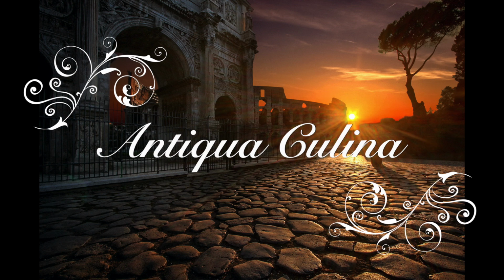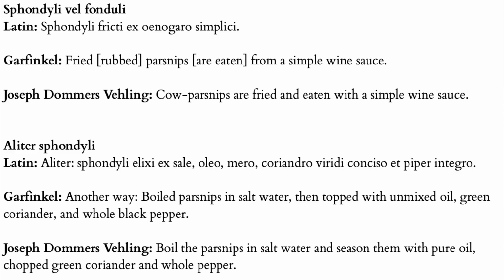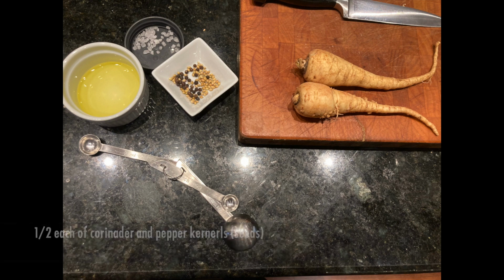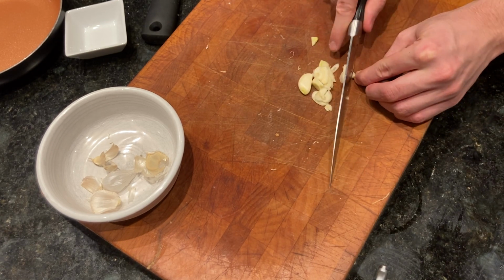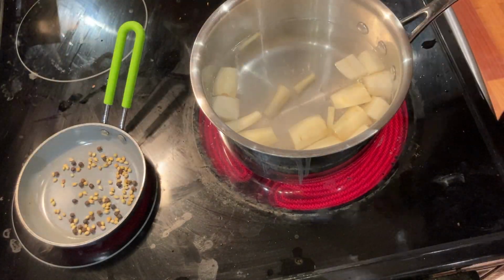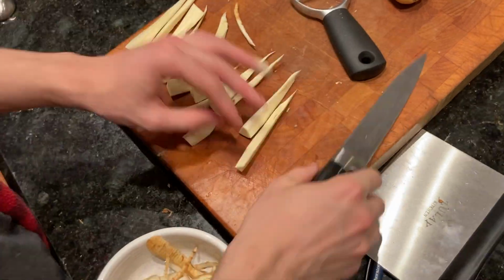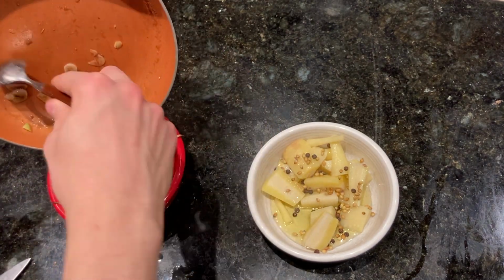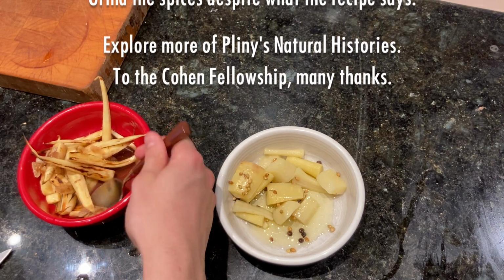Apicius #9: Sphondyli Roman parsnip recipes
---Sources---
Pliny Maior, Natural Histories:
19.27 (Parsnips)
19.34 (Medicinal uses for parsnips)
20.15 (Garlic)